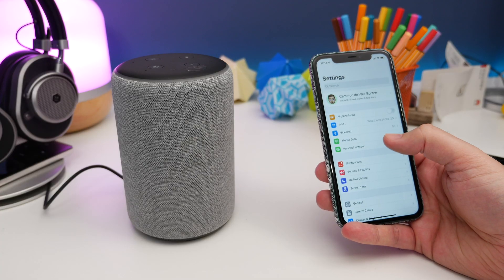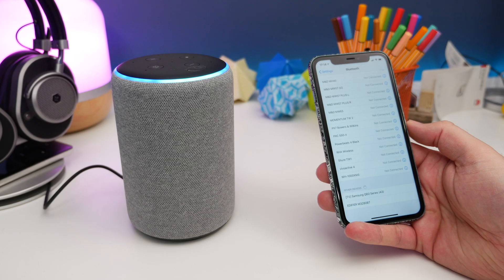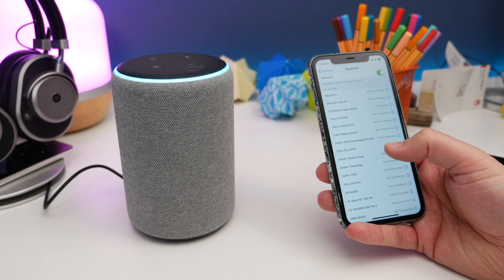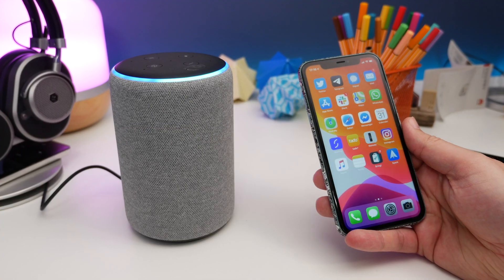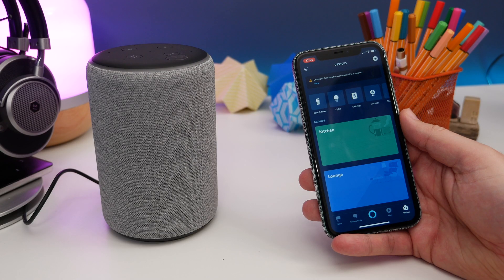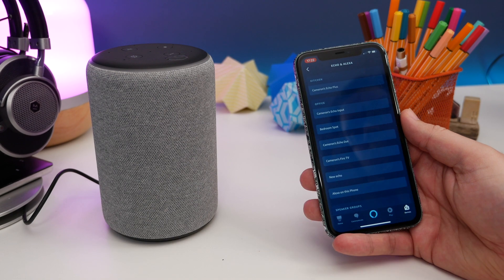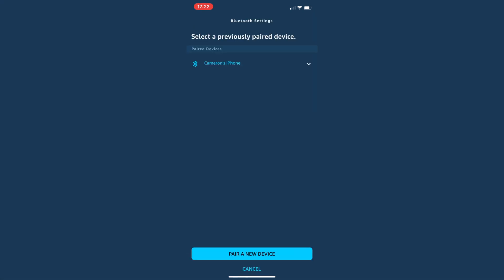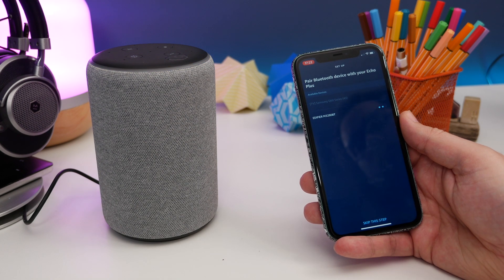Alexa Bluetooth: How to use Amazon Echo as Bluetooth speaker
If you've ever wanted to set up your Echo or Amazon Alexa device to use as a Bluetooth speaker, and wondered how to go about it, fret not. We've put together a quick guide on how to do that as well as showing you how to connect your Echo, Echo Plus or Echo Dot to another Bluetooth audio system to stream music to a better AV system.